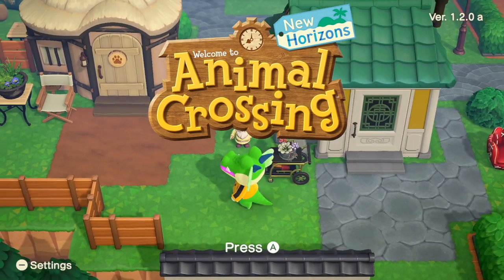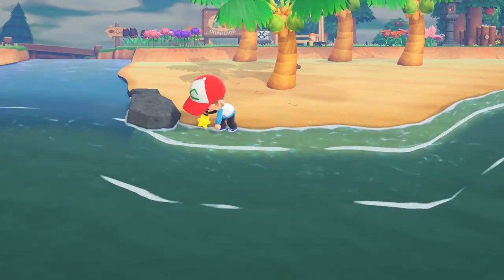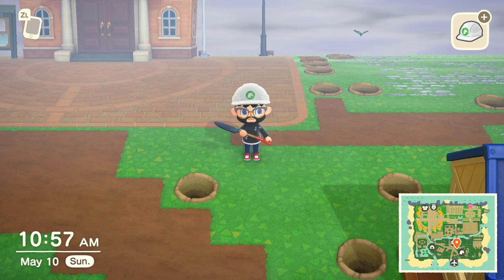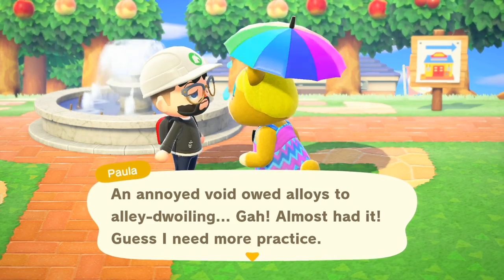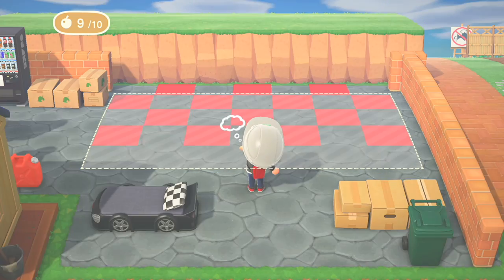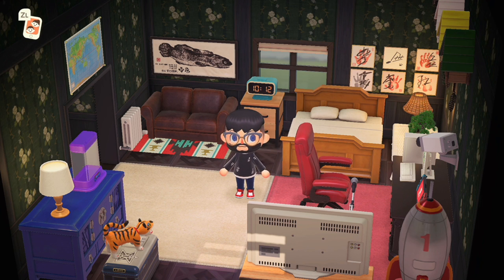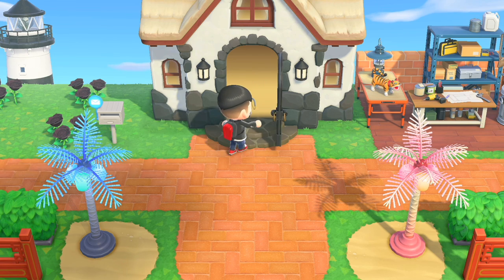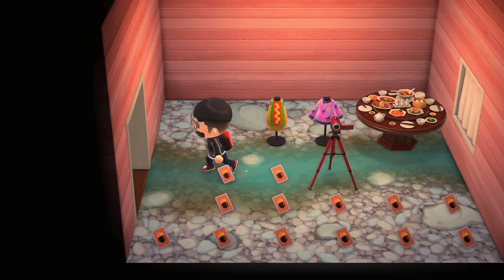The Nook's Cranny Convenience Store & New Island Format - Animal Crossing new Horizons 37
Day 37 on Plays Island in Animal Crossing New Horizons and we are starting a new reformat and building a rest stop style Nook's Cranny Convenience Store!